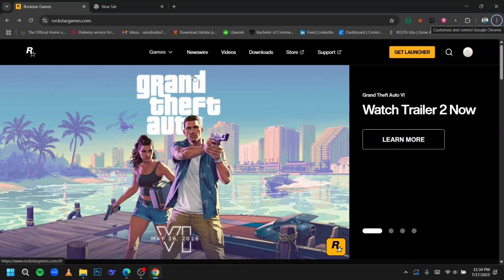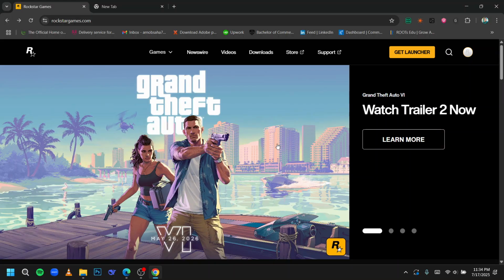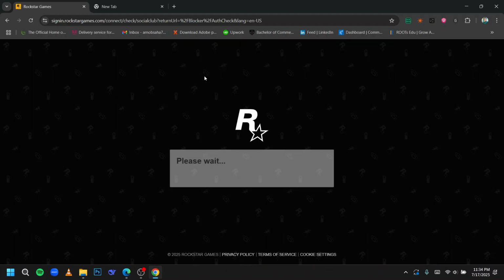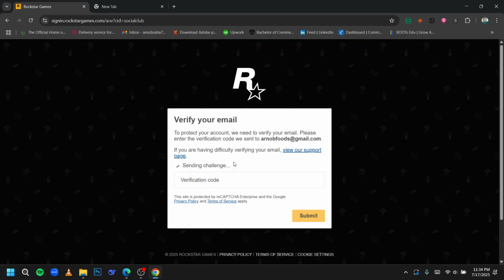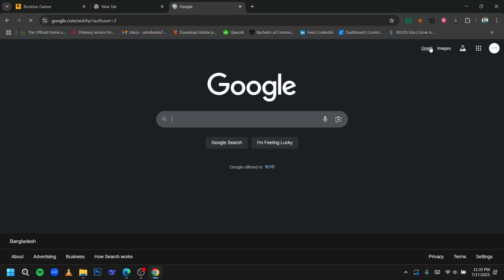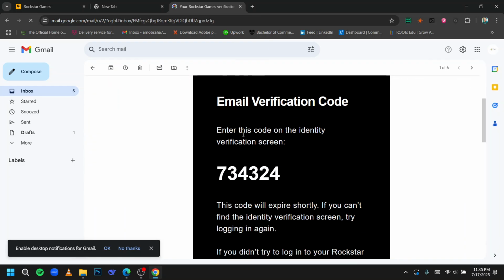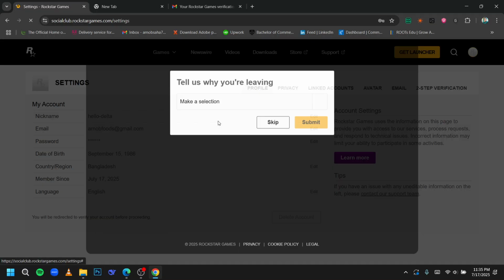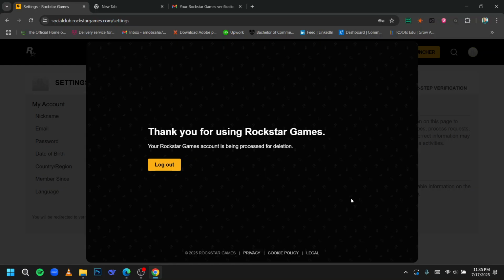How To Delete Rockstar Social Club Account Permanently (2025)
- How To Delete Rockstar Social Club Account Perman
In this video, I will show you how to delete Gamepass in Roblox and remove Gamepass from your game quickly and safely. You’ll learn step-by-step methods to manage your Roblox Gamepasses, delete unwanted passes, and update your game settings. This guide is perfect for Roblox developers who want to control their game features and ensure a smooth experience for players.